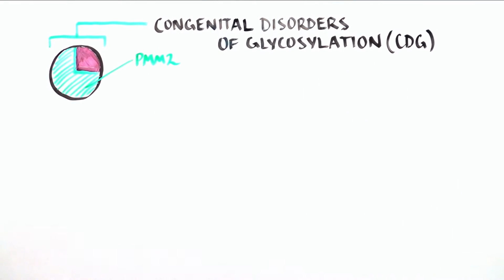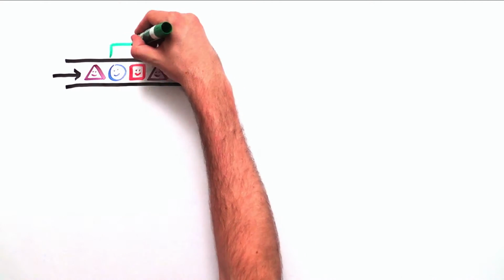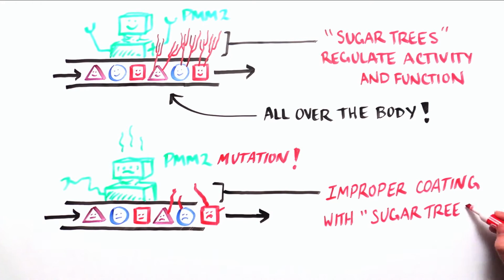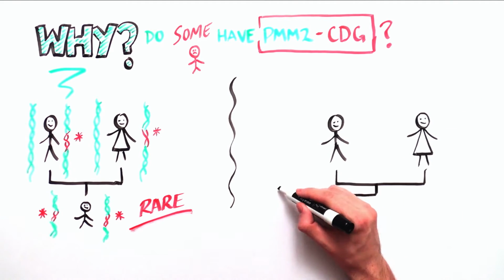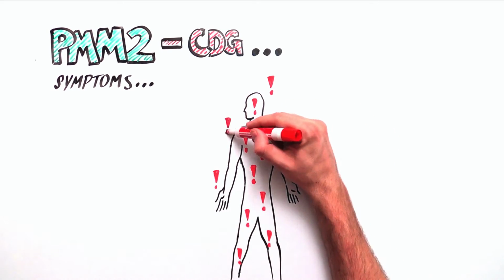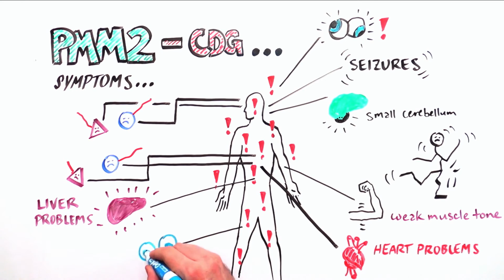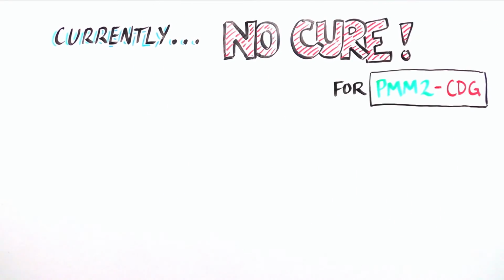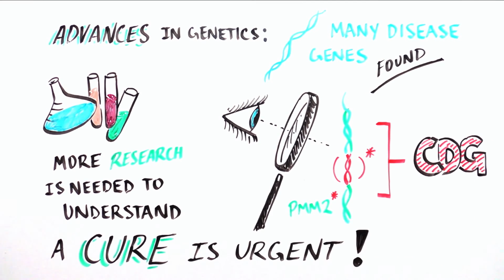What is Congenital Disorder of Glycosylation (CDG)?